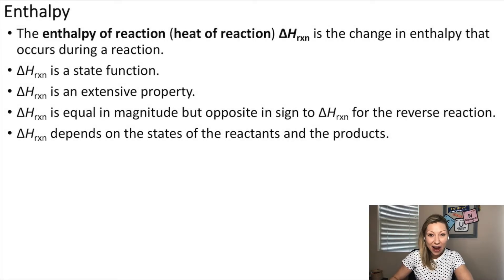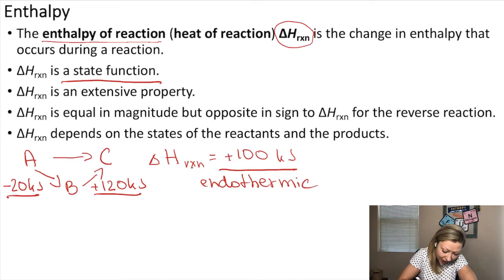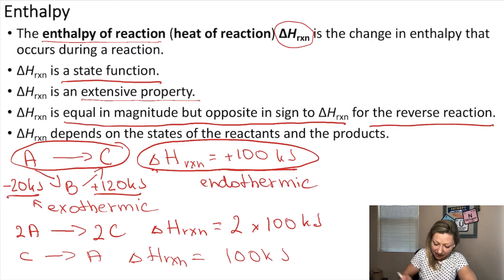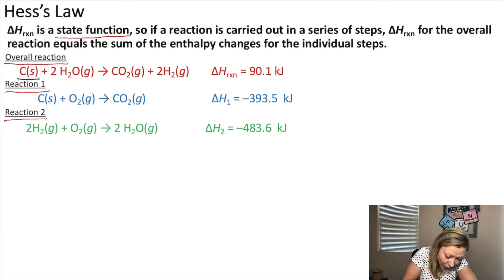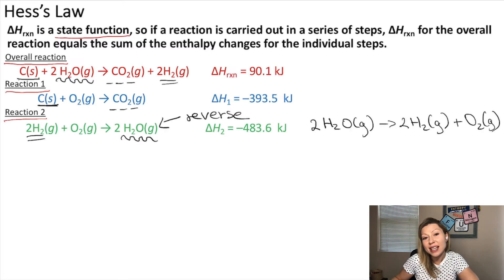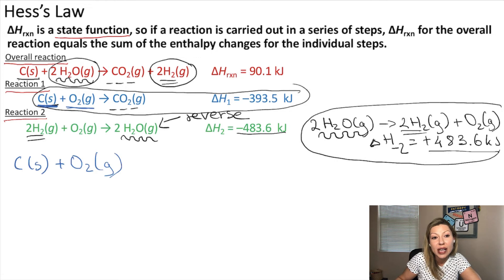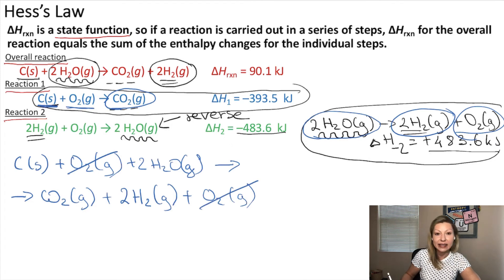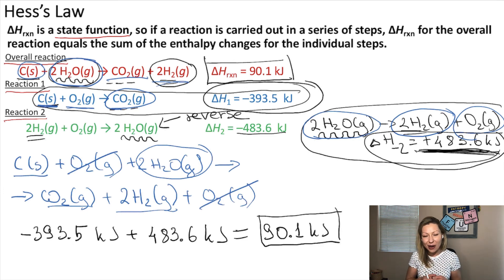Reaction Enthalpy and Hess's Law with an Example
In this video we discuss reaction enthalpy and Hess's law, then we practice by solving a sample problem.